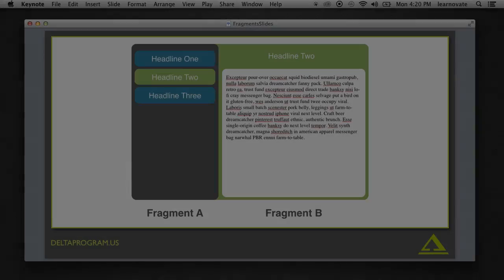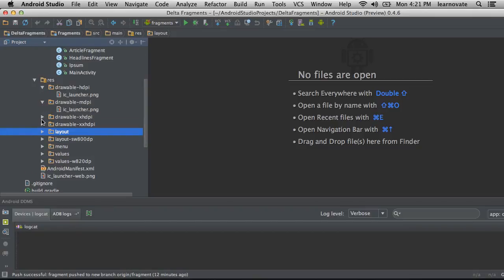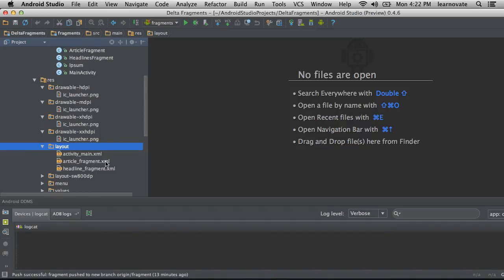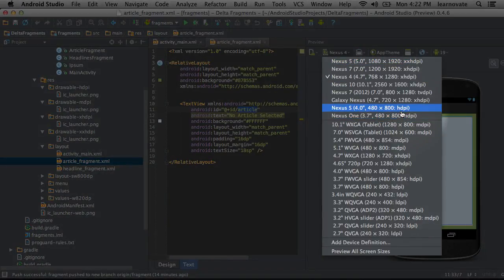BADAS 10 001 Phones, Tablets, Phablets Fragments and Multiple Devices